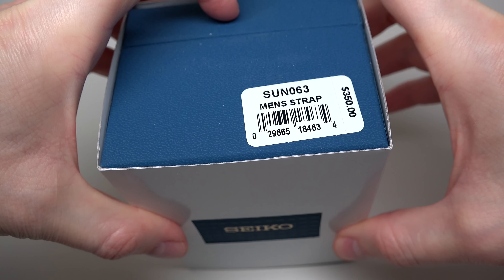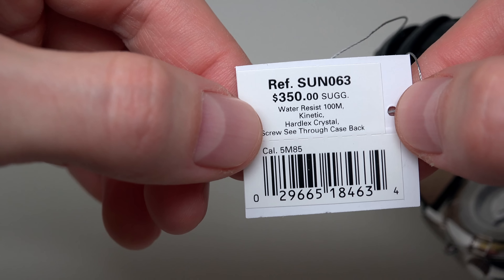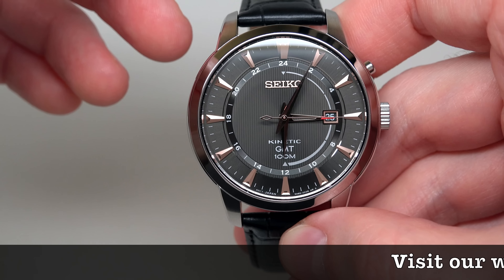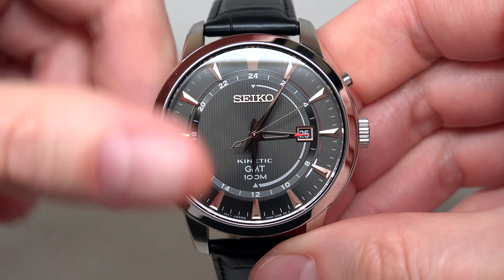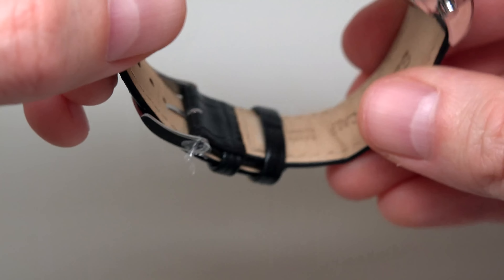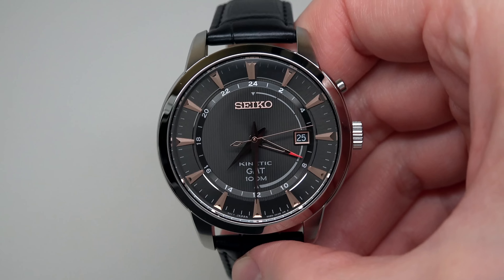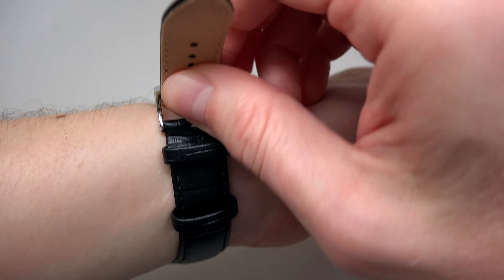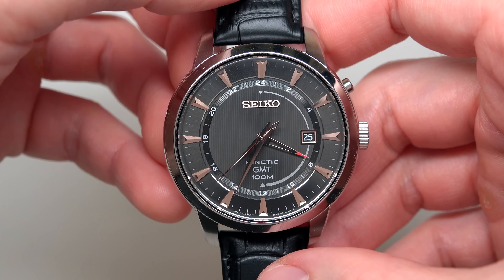(4K) Seiko Core Kinetic GMT AutoQuartz Men's Watch Review Model: SUN063